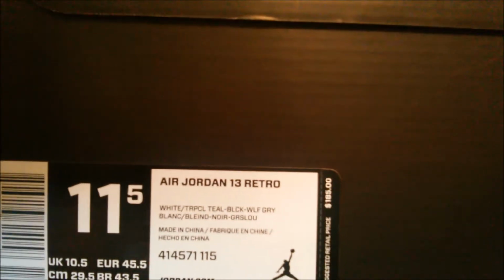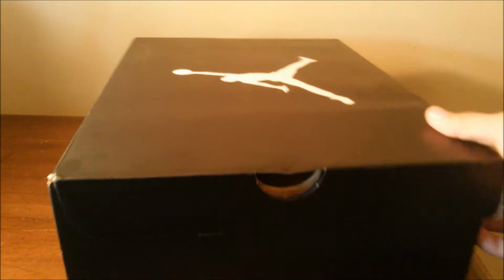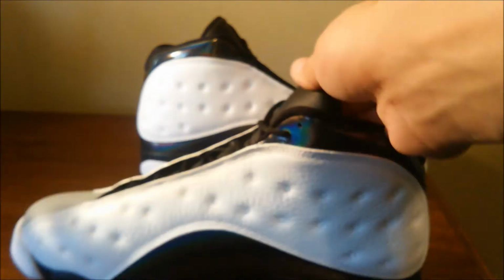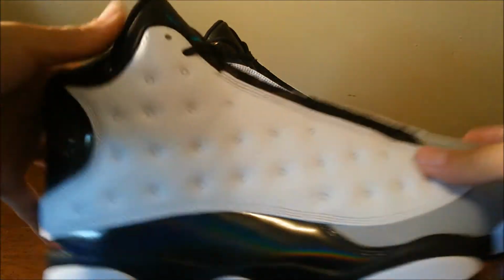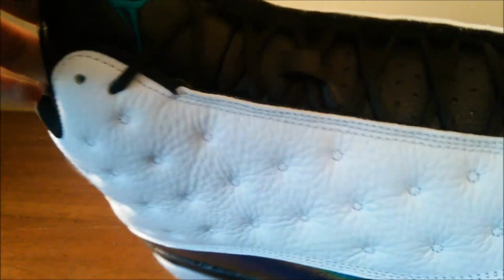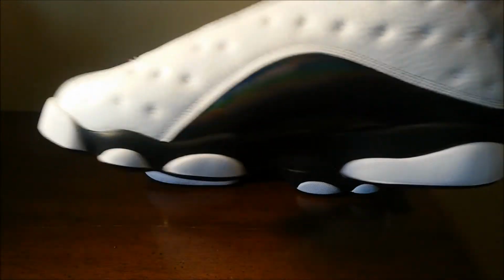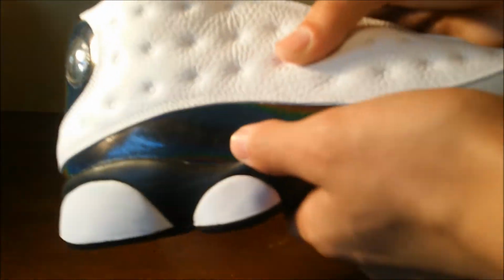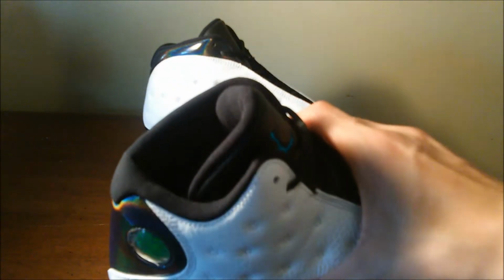Jordan Retro 13 Wolf Grey or Baron Review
This is a video review of the Air Jordan Retro 13 Wolf Grey also known as the Baron 13s . They released on October 25th for a retail price of $185. I got my pair from Nike.com